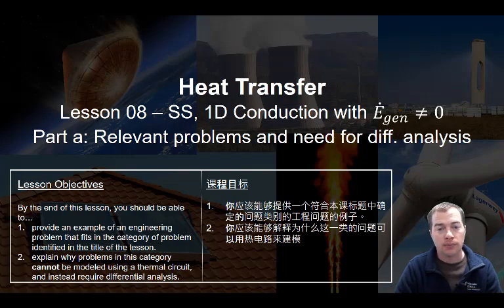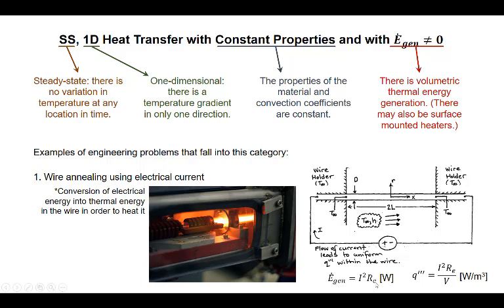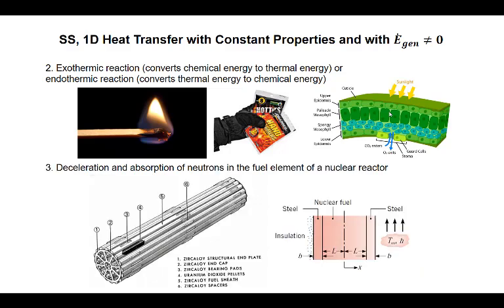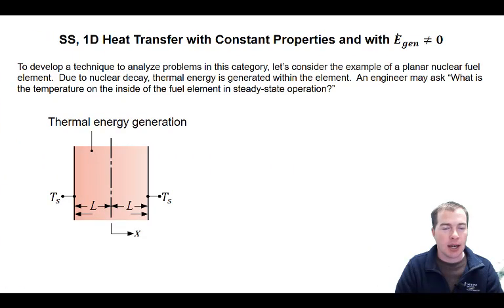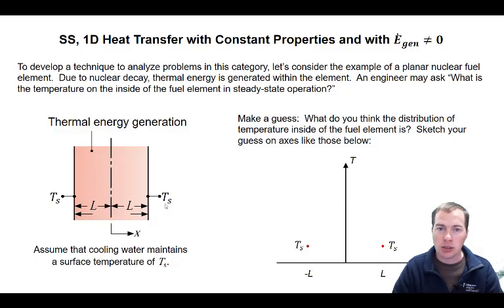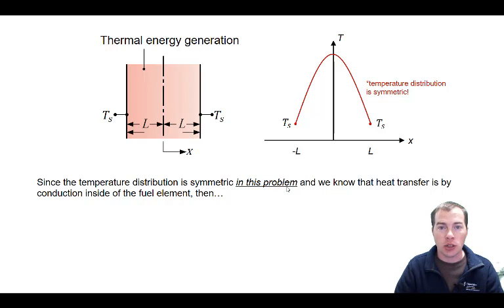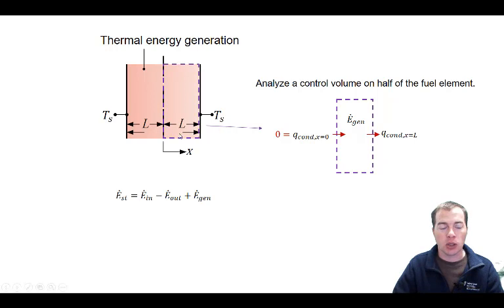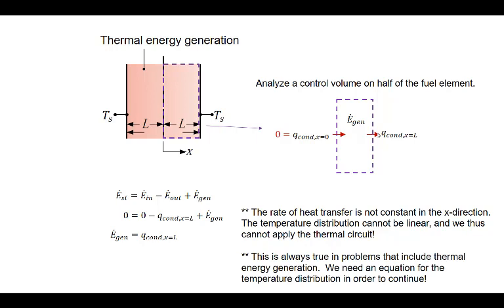L08 Part A Problems and Example Set Up